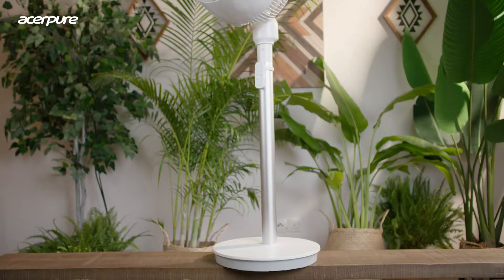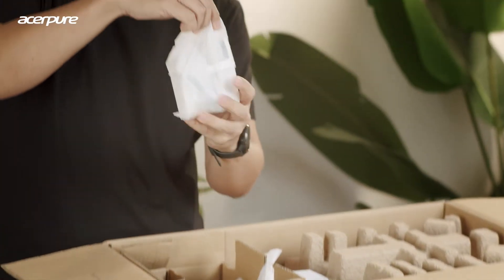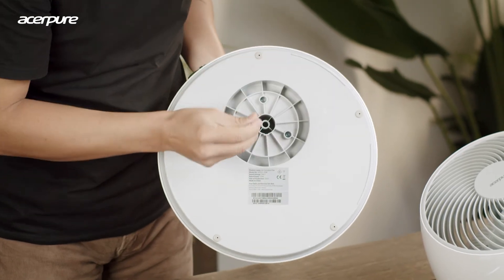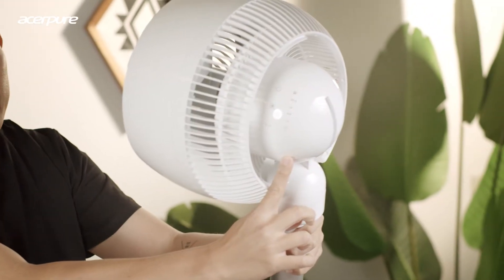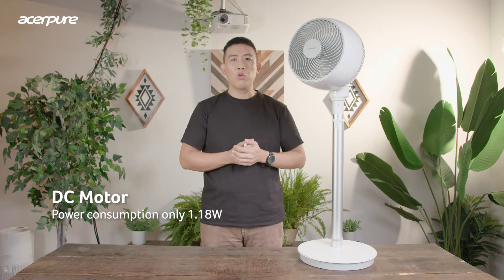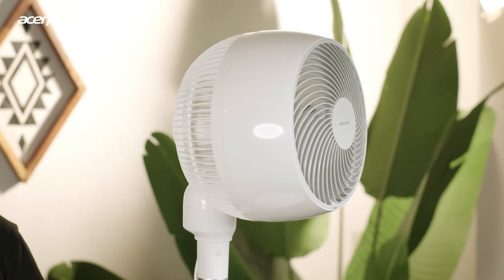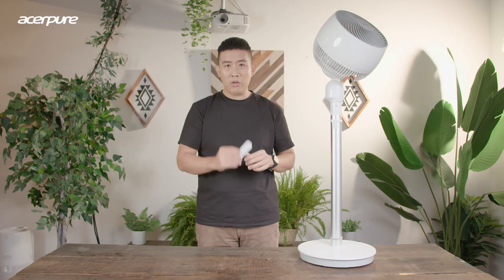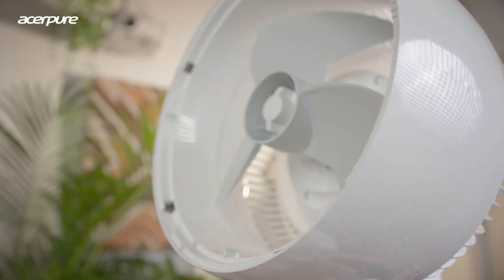acerpure cozy | Unboxing | Control the Breeze, Anywhere You Like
In today's episode of acerpure cozy unboxing, we will show you everything you need to know about the powerful air circulator. It reaches every corner of your home to deliver maximum home comfort, making it the perfect device to own all year round.